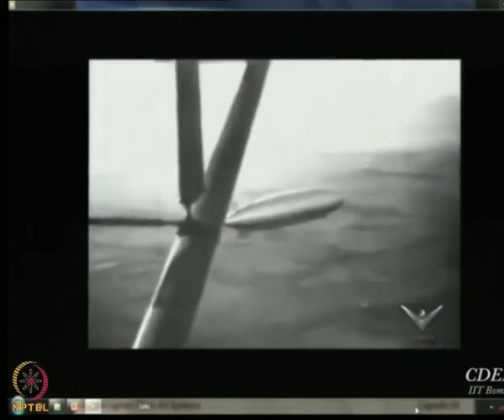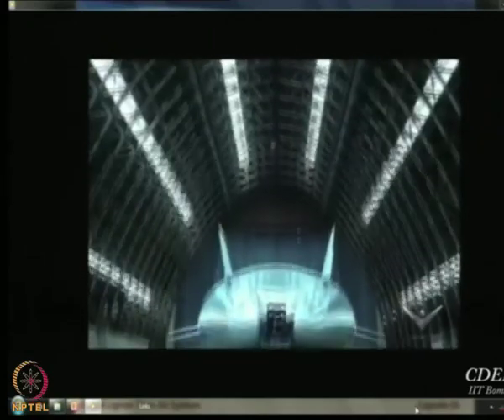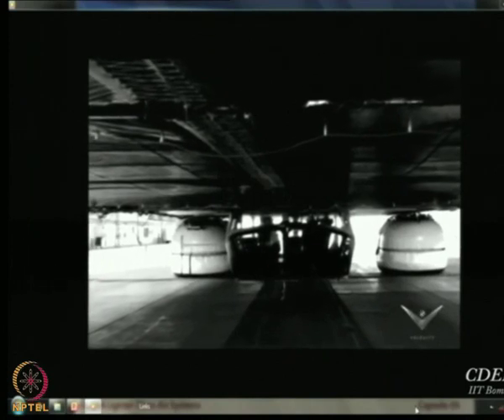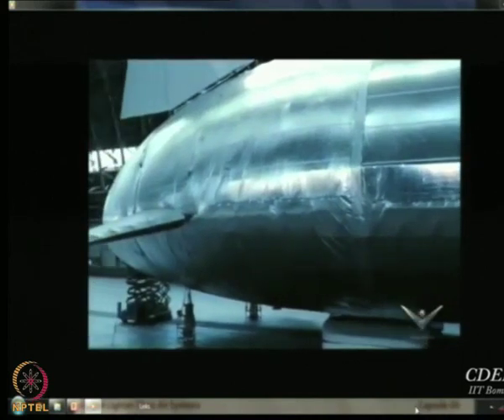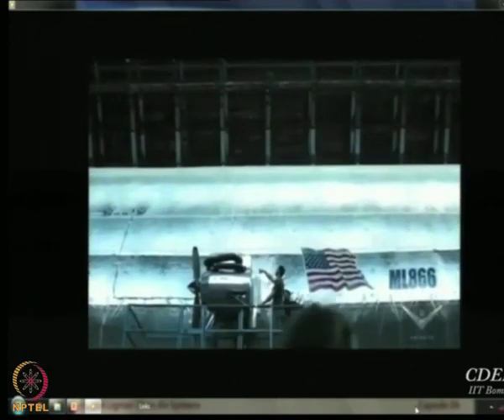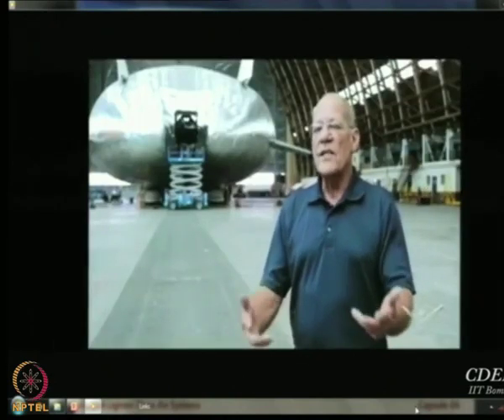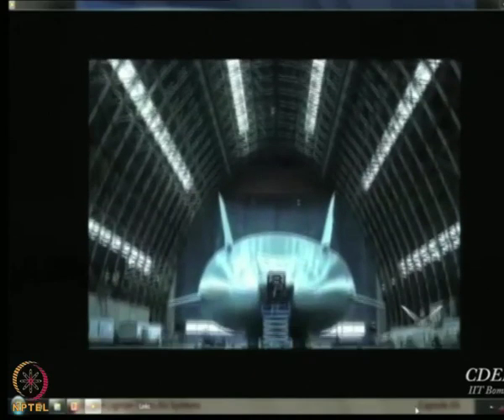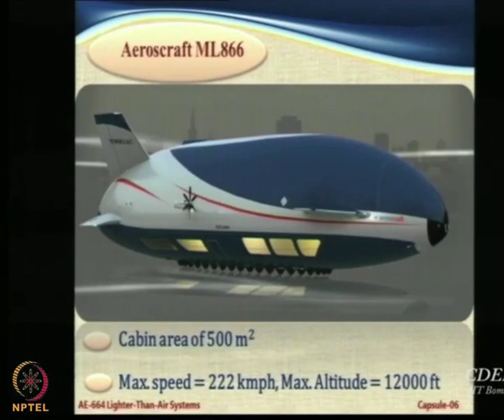Lecture 116: Aeroscraft ML 866 Hybrid Airship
Aeroscraft ML 866 Hybrid Airship